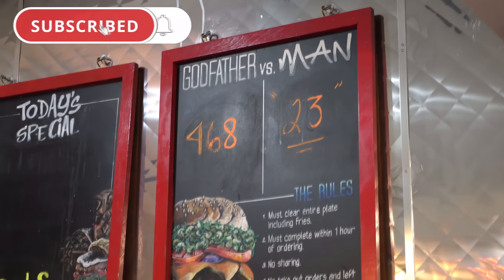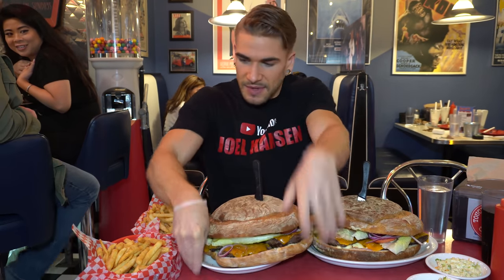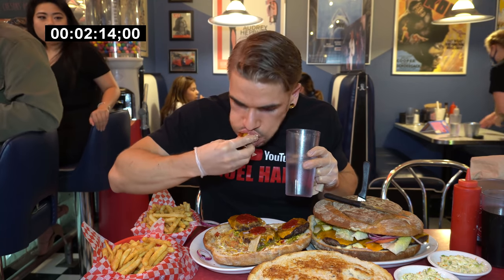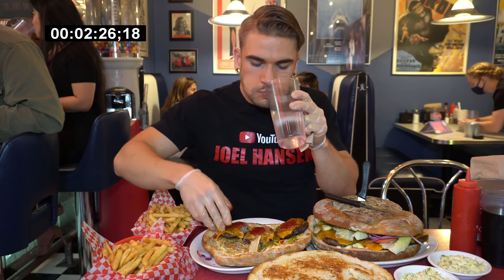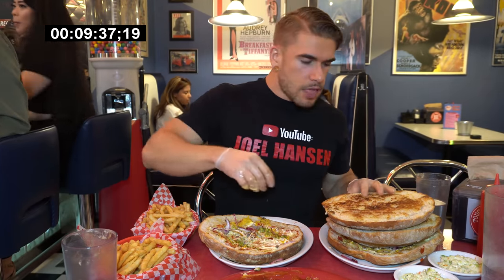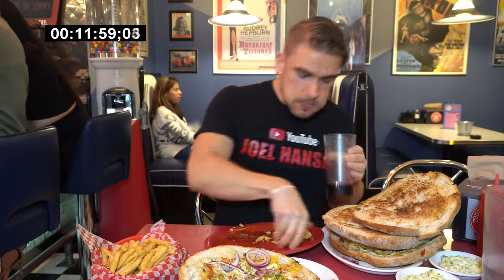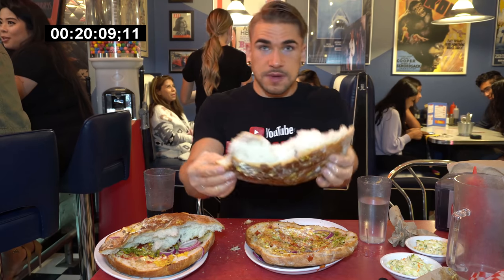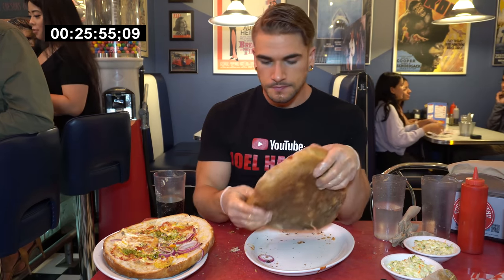UNBEATABLE CHEESEBURGER CHALLENGE (FROM HELL) | Instant Regret | Man Vs Food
This was never made to be done... No one should ever eat this much food or attempt a challenge this big! Today we take on the God Father Burger Challenge at Mel's Diner in Waterloo / Kitchener Ontario. However, we doubled it - making it over 10lb of burgers and fries. Traditionally challengers have 1 hour to complete the 5lb burger, an order of French fries and a Coleslaw; for us today times that by two. No one had ever attempted to eat two of these things, as only a few people have completed one out of thousands of attempts. Winners get the meal free and a tshirt, otherwise the meal is $50-60 each ($100-120 total). Can we defeat this impossible burger challenge? Or will this big food challenge beat us?

SEND ME STUFF :
Joel Hansen
RPO DUNDURN
HAMILTON ON L8P 0B5
CANADA
I